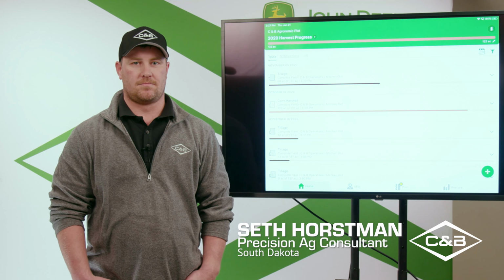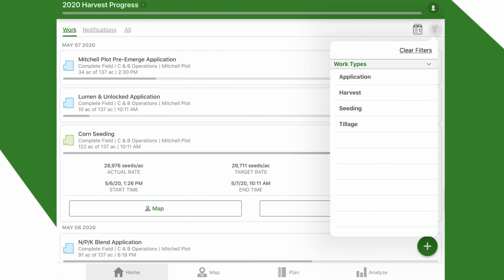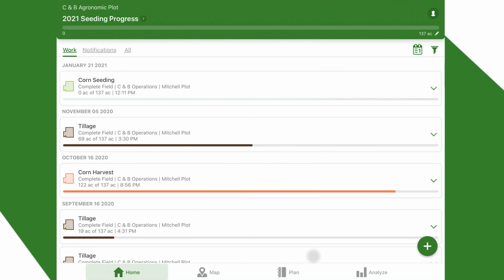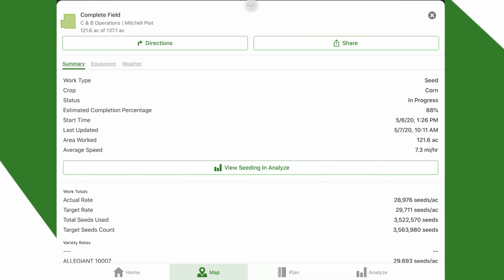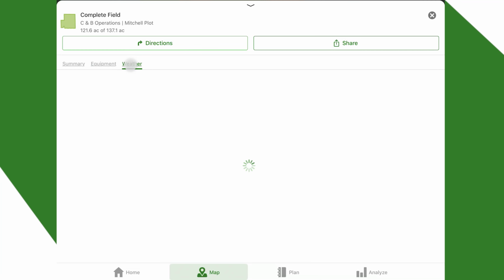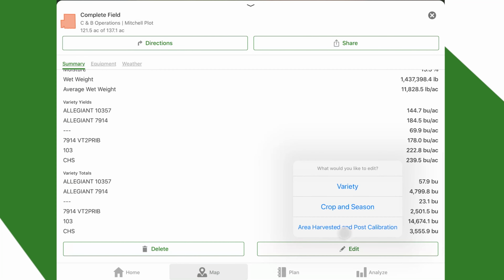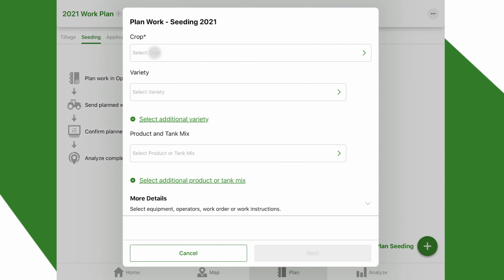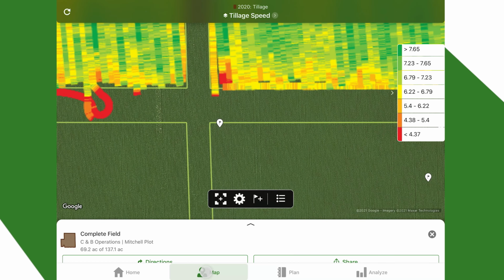Virtual Tech Days 2021- Day 3: John Deere Operations Center Mobile App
Seth Horstman, Precision Ag Consultant with C & B Operations, guides us through the various tabs in John Deere Operations Center Mobile App.  He will cover the home page, how to add non-John Deere equipment manually and the maps, analyze, and plan tabs.

0:00 - Intro
0:09 - Home Page Overview
1:21 - Adding Non-John Deere Equipment Manually
2:23 - Maps Tab
4:39 - Analyze Tab
5:22 - Post Harvest Calibrating
6:27 - Plan Tab
7:32 - Adding Flags